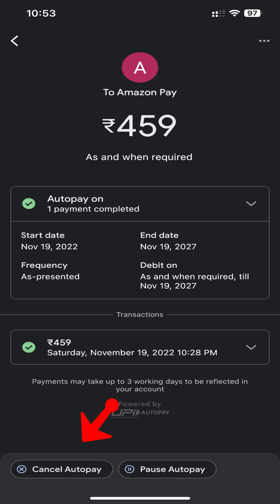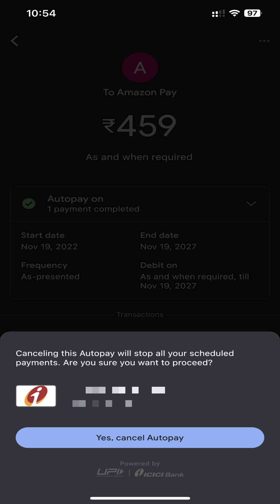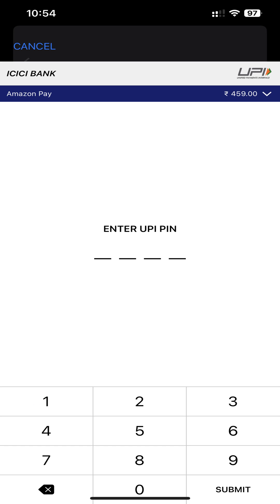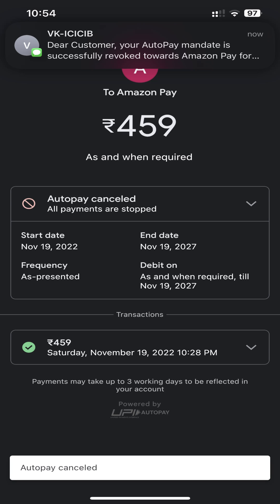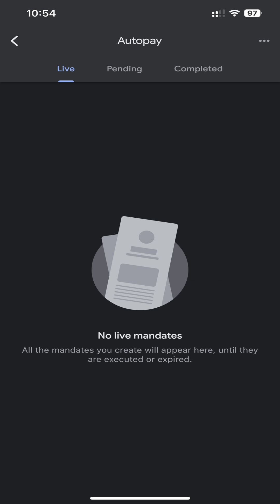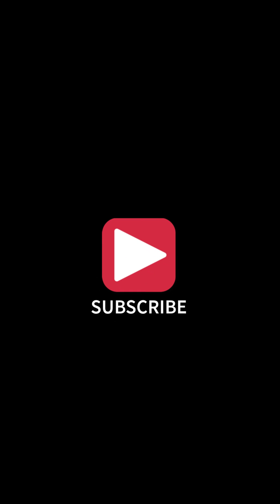How to Cancel Amazon Prime Autopay UPI from Google Pay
How to stop amazon prime video autopay automatic renewal payments options on Google Pay | How to remove UPI from prime video autopay | how to stop the automatic renewal of prime video gpay | Cancel prime video automatic renewal subscription Gpay UPI.

Open the Google Pay app.
At the top right, click your profile picture.
Select Autopay.
In the “Live” tab, select amazon prime, the mandate you want to modify.
Tap Cancel autopay.
Enter your UPI PIN.
Done. Check the status in the “Live” tab.